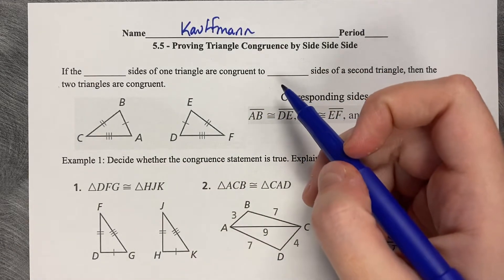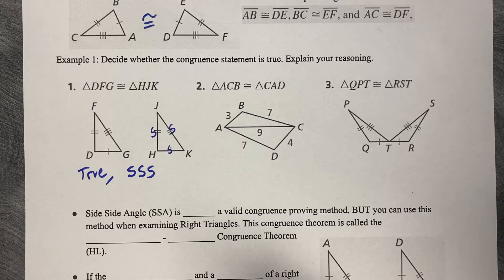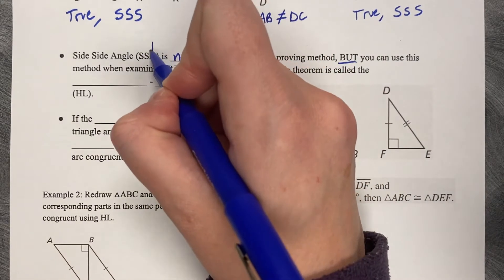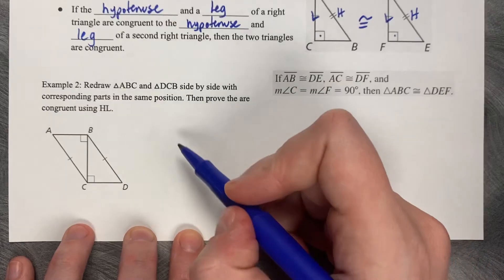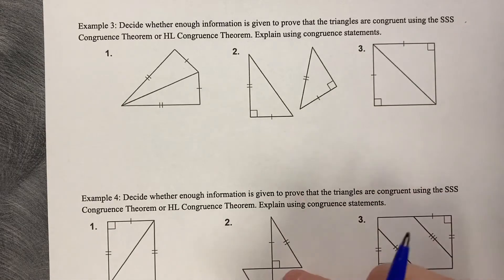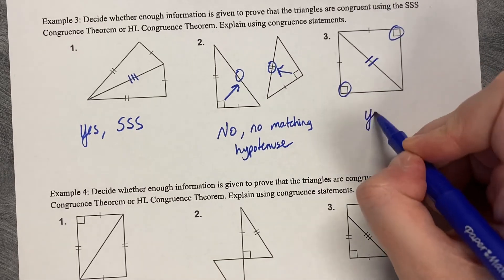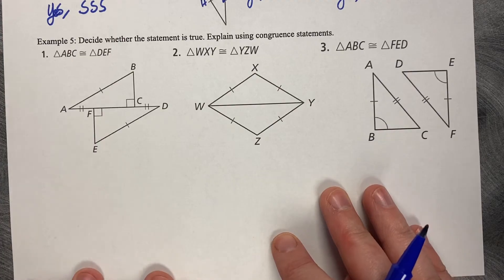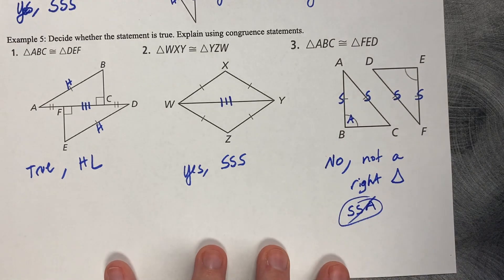5.5 Proving Triangle Congruence Using Side Side Side - Big Ideas Math Geometry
5.5 Proving Triangle Congruence Using Side Side Side - Big Ideas Math Geometry